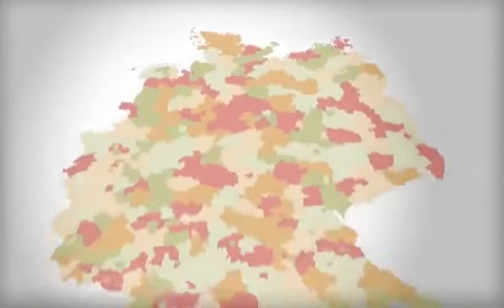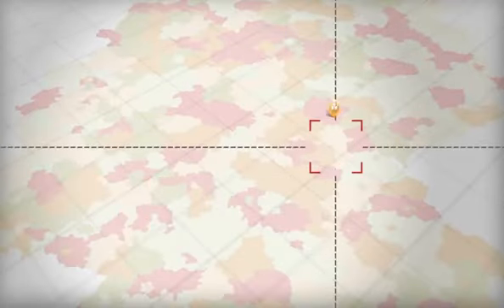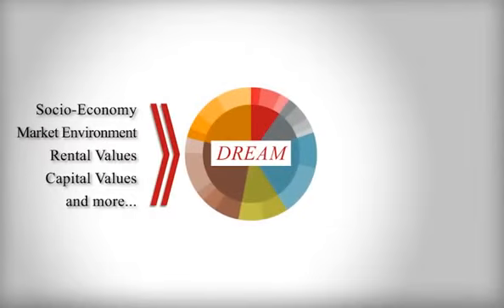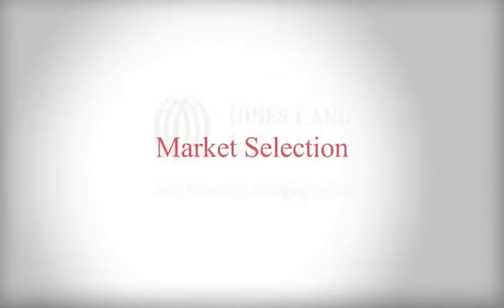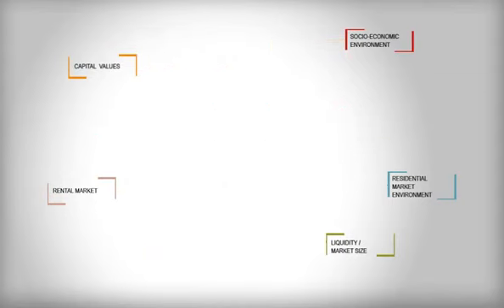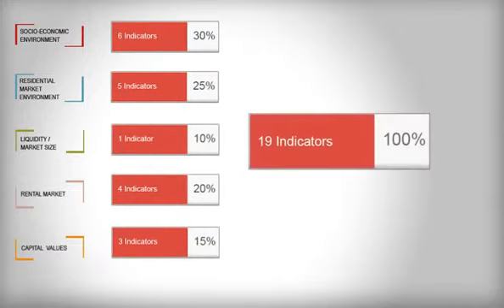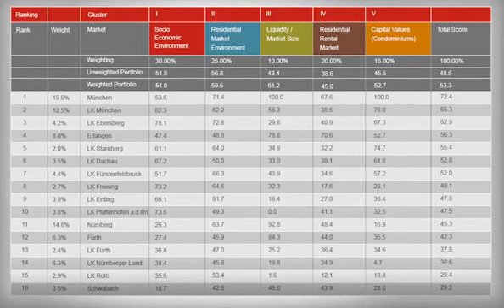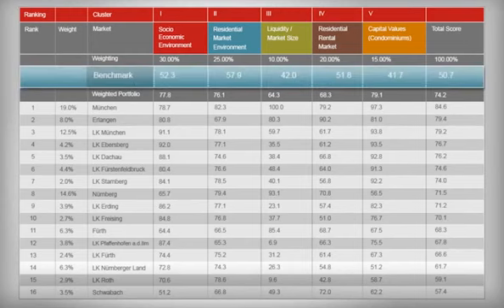Almaniya bazarında Dinamik Əmlak Təhlili VIDEO Real Estate Analysis for Germany